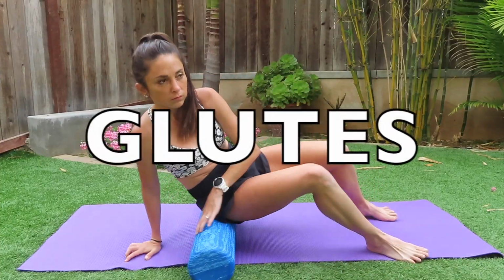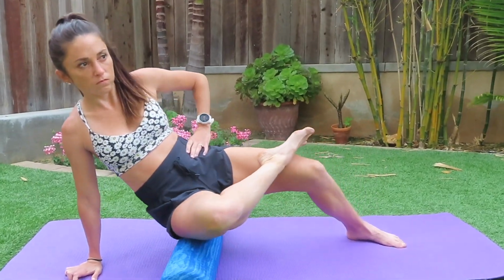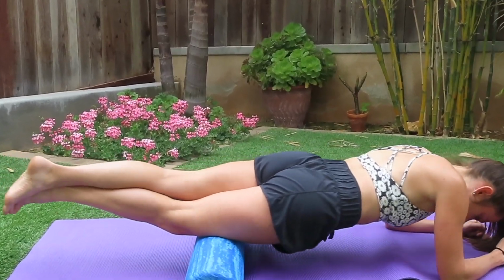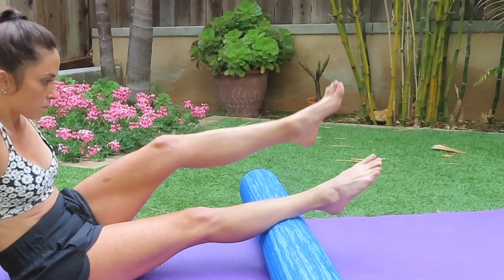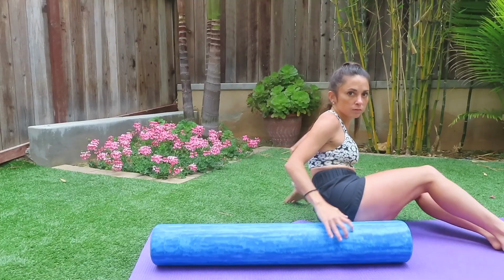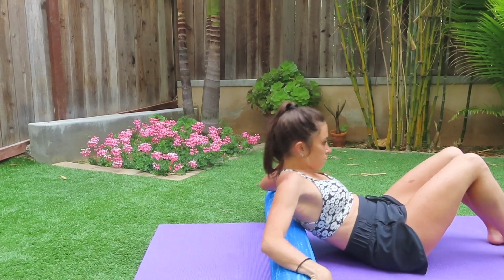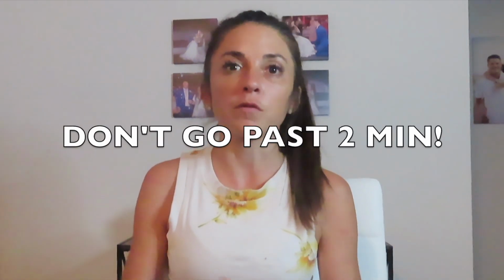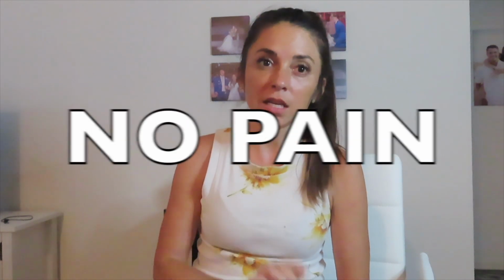HOW TO DECREASE PAIN AND PREVENT INJURIES AFTER A WORKOUT USING A FOAM ROLLER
Want to learn how to decrease lower body and upper body pain and prevent injuries after a workout using a foam roller? Do you get knee pain, it band pain and  hamstring tightness after a workout? Learn that using a foam roller is "prehab" after a workout (post workout) is similar to stretching...(I value stretching after running) to prevent injuries...especailly the quad stretch and hamstring stretch!

ABOUT ME: I am a FITNESS and RUNNING GURU! I have a Masters in Coaching and Athletic Administration, a Bachelors in Exercise Sport Science and I am a Licensed Physical Therapist Asst. I LOVE everything that has to do with strengthening the body and improving its function! I am a VERY active and HYPER person and will cover a variety of content focusing mainly on HEALTH, FITNESS, RUNNING, NUTRITION. but I will also include other things I am passionate about (eg: cute hairstyles and fashion)!

KEEP COMING BACK FOR MORE "HYPED" CONTENT!